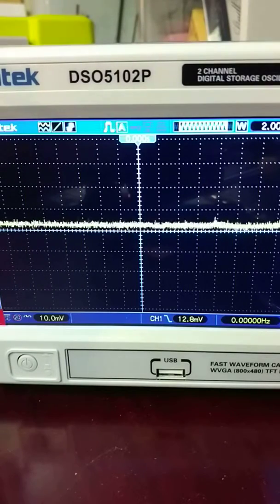Image Intensifier Autogating as seen on a CRO (DSO).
One way to check if an image intensifier tube is autogated, is to place a CRO or DSO in front of it, which capacitively couples it to the image tube ( Autogating creates an electric field ). There are ways to increase this signal if you want to perform detailed analysis, but I won't mention those here.  The upward spike is the gating (Gate on) and the downward spike is normal operation (Gate off). The duty cycle can be seen as I adjust the amount of light going into the night vision device.